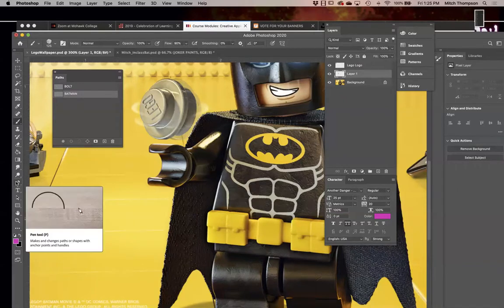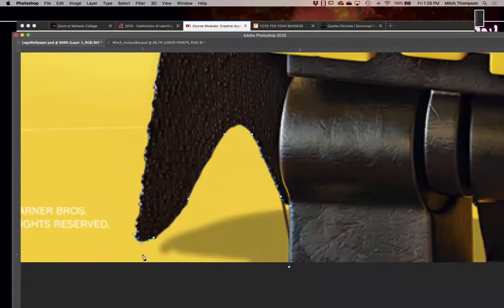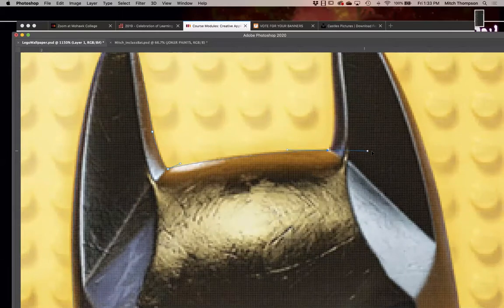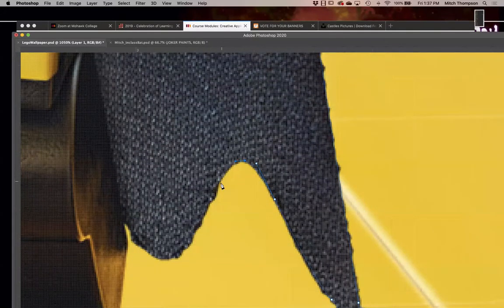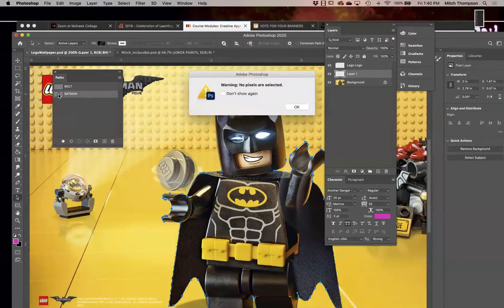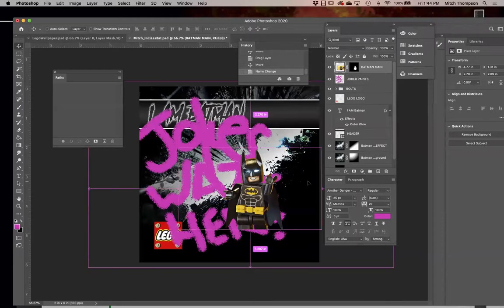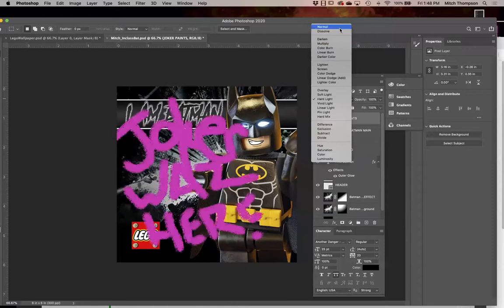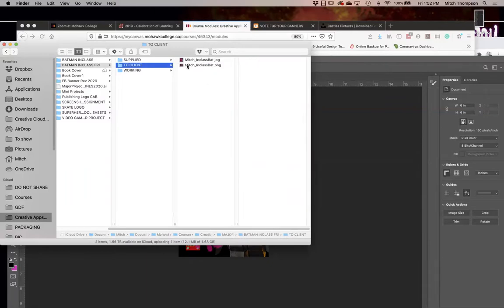VIDEO 5 - CLIPPING BAT AND SUBMIT